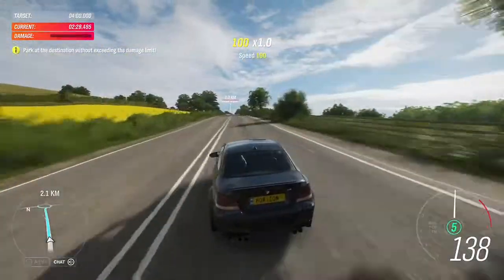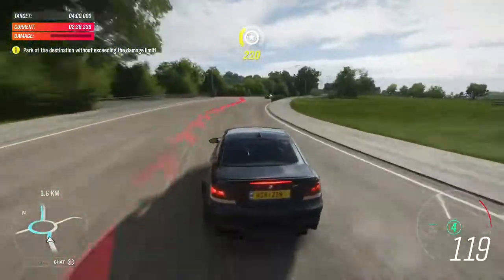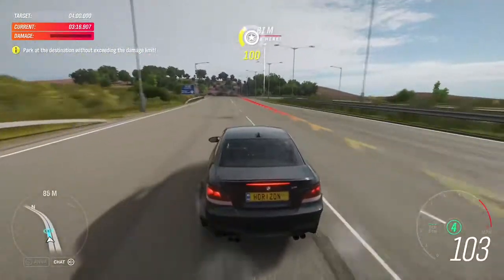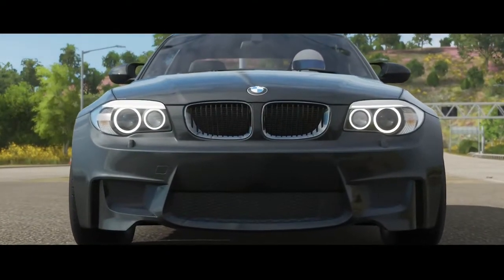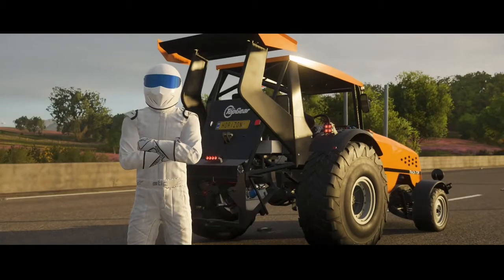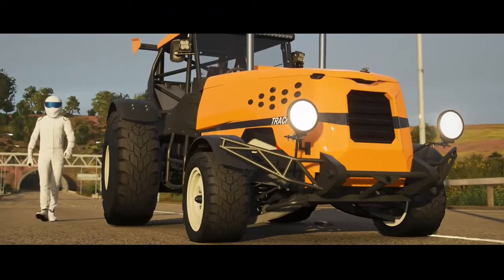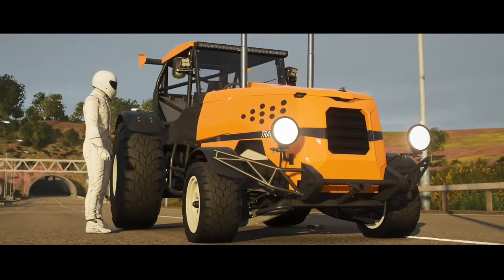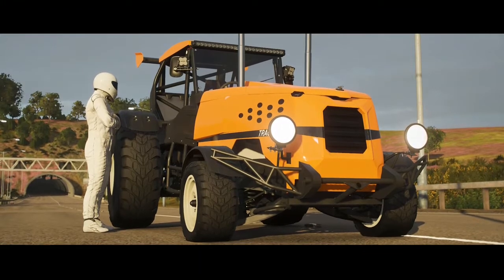BMW M2 and Chevy V8 Racing Tractor | Forza Horizon 4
Bit of casual gameplay/mucking around.  Always fun and relaxing to be driving like a maniac.